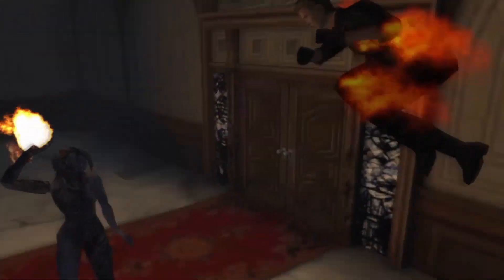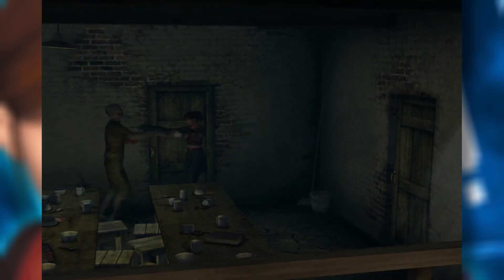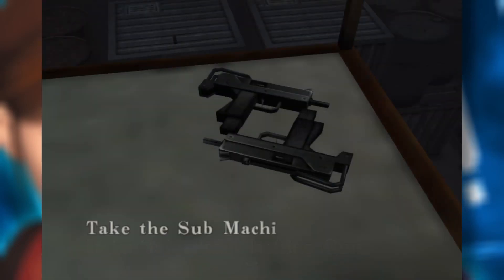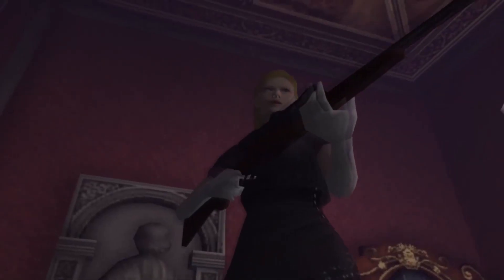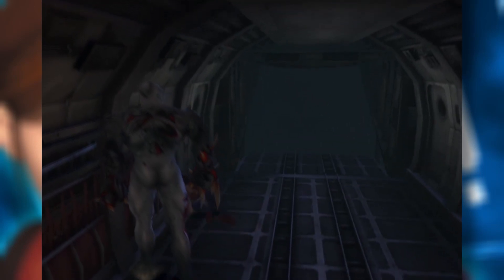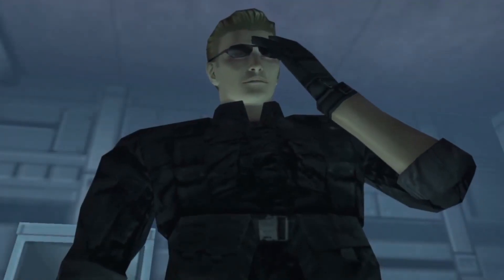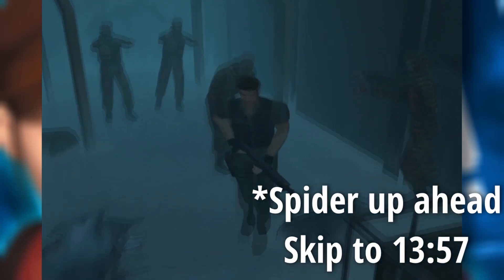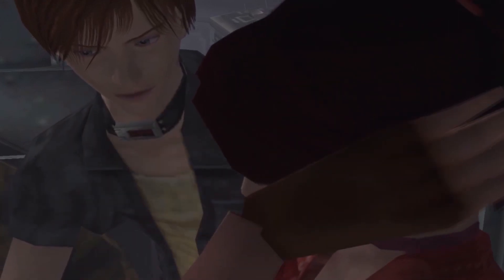The Most Resident Evil, Resident Evil | RE Code: Veronica Retrospective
A look back at one of my favourite entries in the series Resident Evil Code: Veronica. Sort of a sleeper hit in the what I like to call the "post-resident evil" era. a stepping stone to the masterpiece which was residentevil4 . I really like it, so do a lot of other people, its campy, its dumb, its great

00:00 Intro
01:03 Development History Light
02:31 Gameplay
03:40 Rockfort Island: Claire
10:23 Antarctic Base: Claire
12:07 Rockfort Island: Chris
13:56 Antarctic Base: Chris
17:54 Conclusion